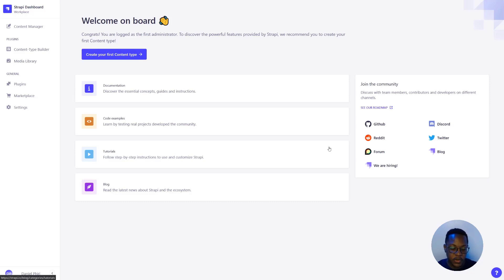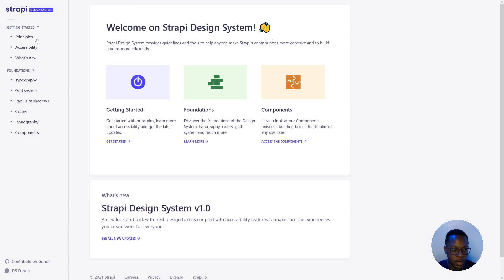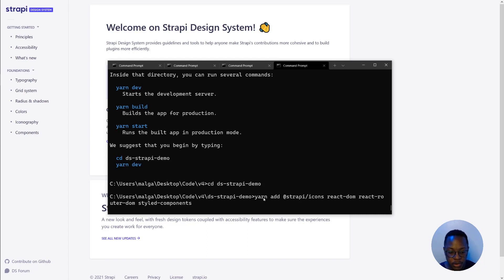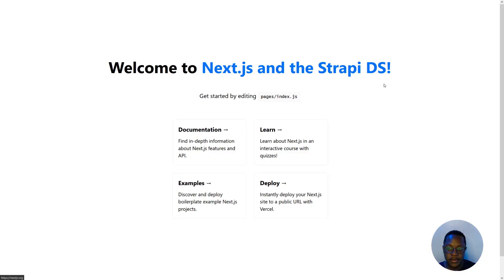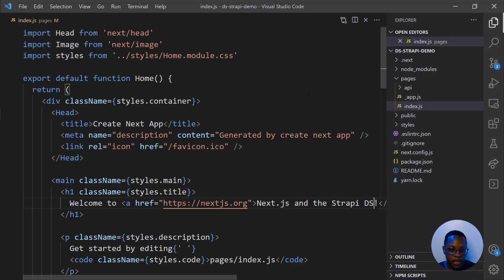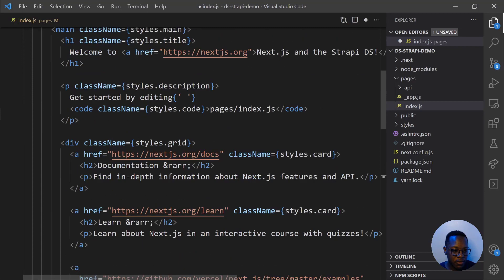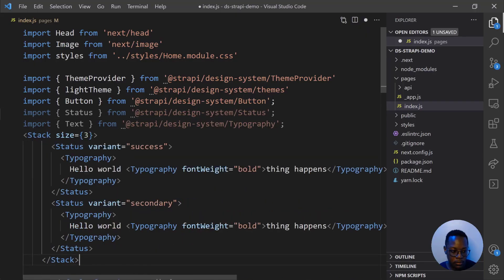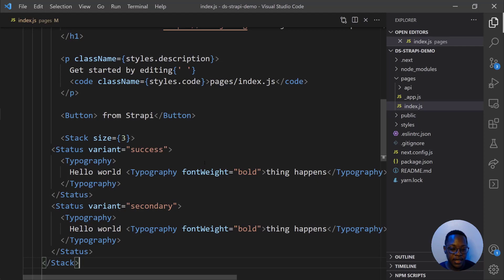What's new in Strapi v4: Design System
Strapi v4 is live 🥳 with this version comes a brand new Design System.

Our goal is to allow everyone to extend and customize their Strapi applications with plugins. To ensure design consistency and provide the best experience to Strapi users, we created a component library that developers can use for the interface of their plugin or to customize the Strapi Admin Panel.

Learn how to use it in this video!